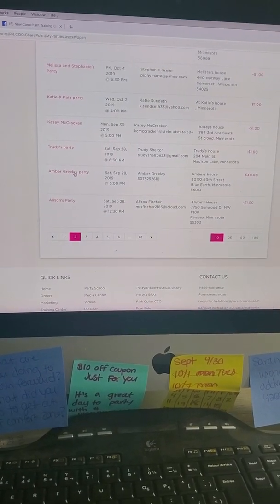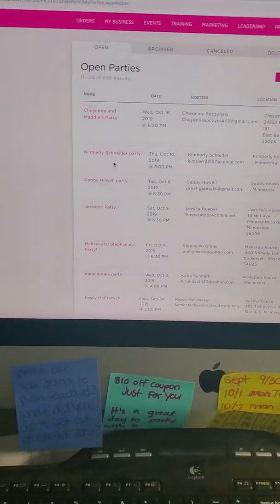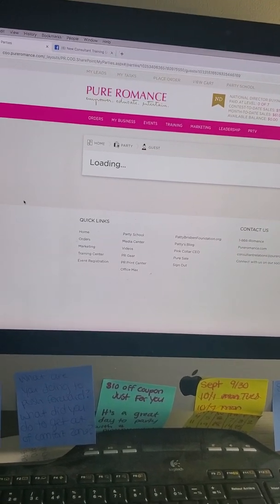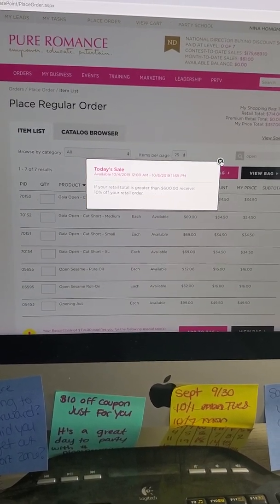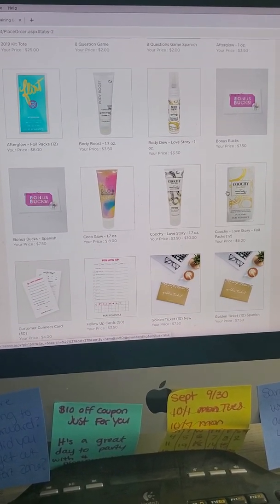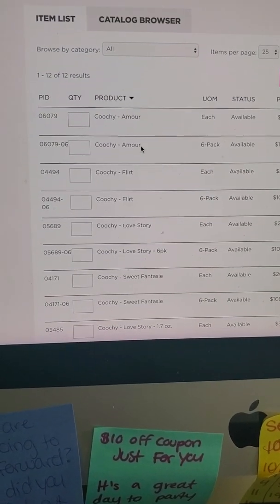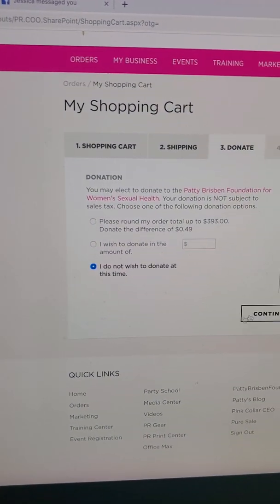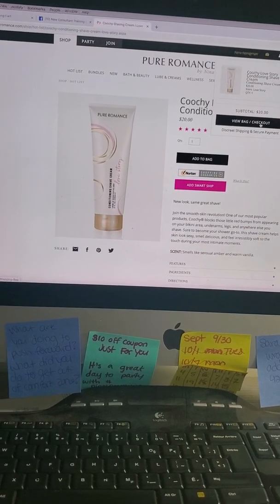How to place an order after your first party